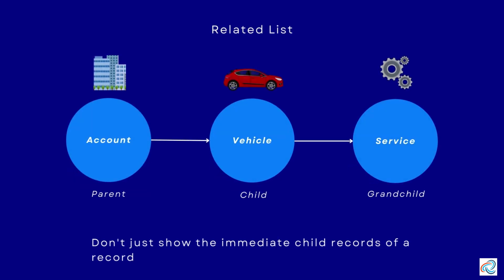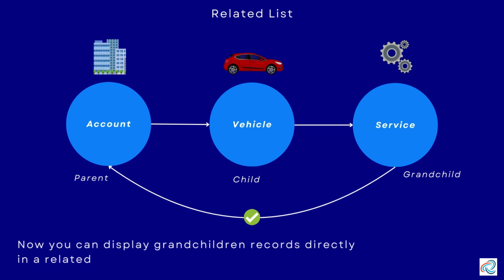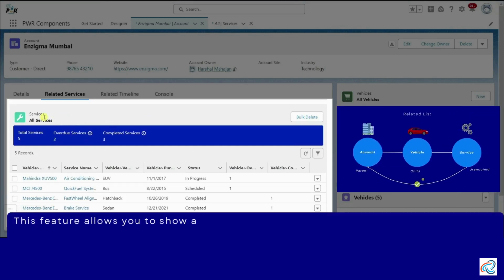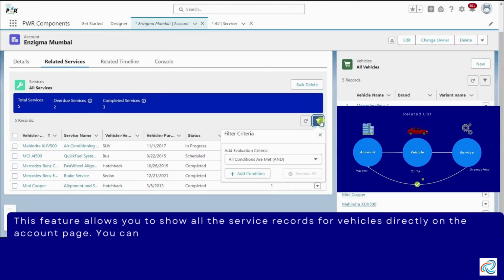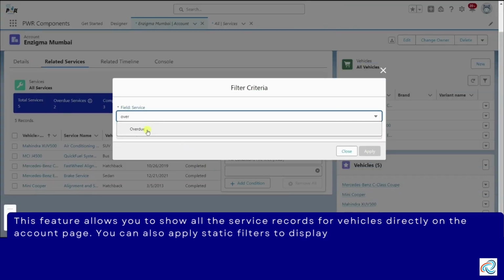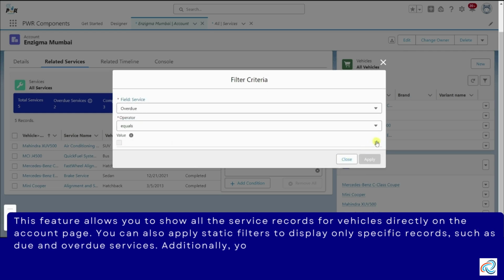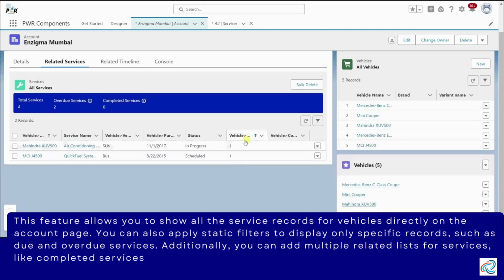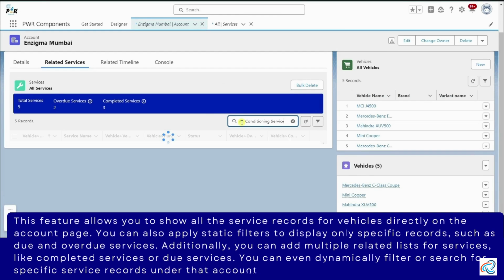PWR Components Use Case-Corporate Vehicle Services Demo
PWR Components

Empower your admins with a suite of highly configurable Components that can be used to create custom user interfaces, actions, and display data in new and innovative ways.

*Major features:*

- Point & click configuration
-Advanced features
-Low cost of maintenance
-Faster time to market
-Supports Lightning Flows

*Learn more about Orektic:*